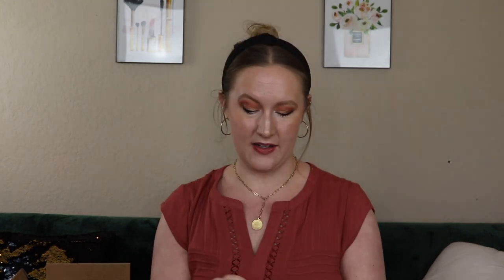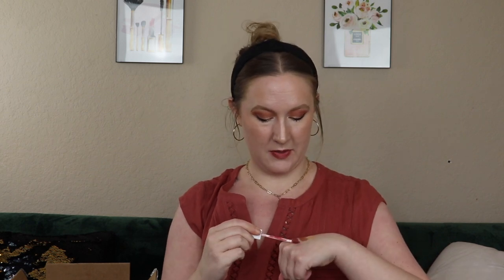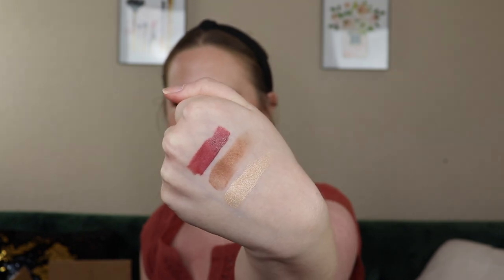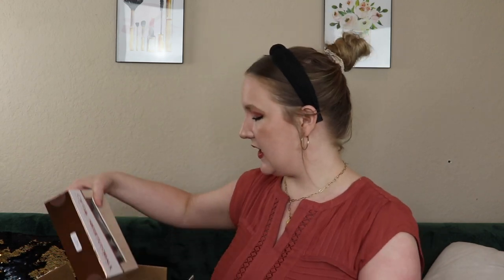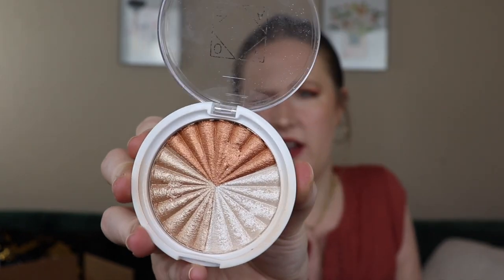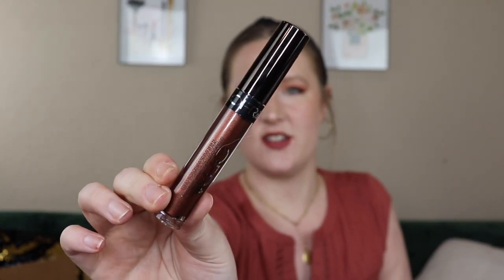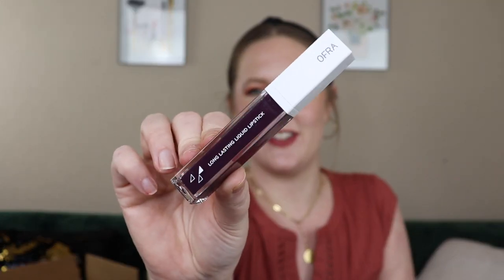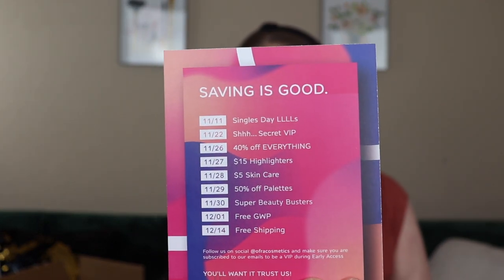Build Your Own - OFRA Must-Haves Kit + More OFRA Deals I Snagged!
Hi! The individual products I ordered are linked below:)
*there is 3% cashback through Rakuten right now!
*I used code Ipsy20 to save 20% on my order:)

*Long Lasting Liquid Lipstick - Mocha
*Lipliner - Spicy

OFRA X NIKKIETUTORIALS COLLECTION
*Everglow Highlighter
*Long Lasting Liquid Lipstick - Spell
*Long Lasting Liquid Lipstick - Coven
*Long Lasting Liquid Lipstick - Nude Potion

Long Lasting Liquid Lipstick - Bordeaux

Sadie Williams
Jamie Kellis
Debrak13 Boyd
L Trainor
Amber Van Raalte
Melinda Pavlich
Arkansas Gals
Vicki Klug
Marty Cairns
Jennifer Waldt
Tamra Smith
Ashley Y
Steph Ann
Marianne B
Ann Roberson
Unfiltered Fifties
Connie Snow
iamscrappybuttons
suzanne lambert
CiCi Rex
Michala Mills
Deborah Kelly
jenna rotella
Amy's Way
Naomi
peacenlove3 faith
Tracey Noe LMT
Ashley Nelson
(updated 11/5/20)

Send happy mail here:
Kitty's Boxes